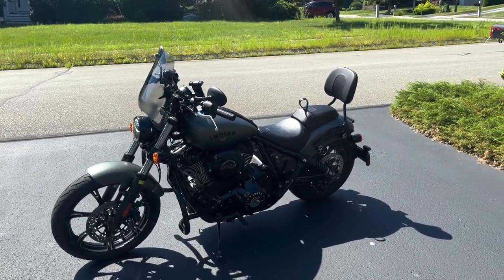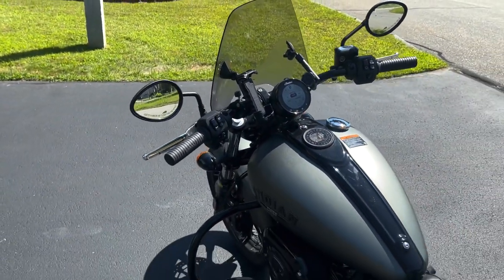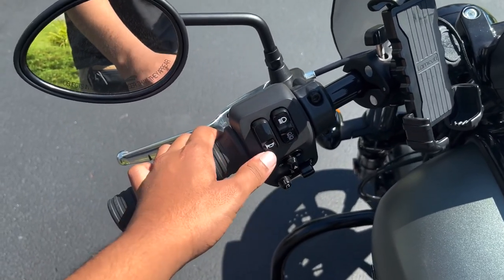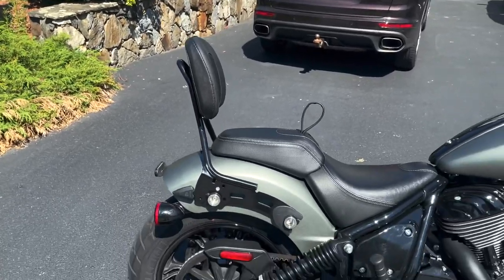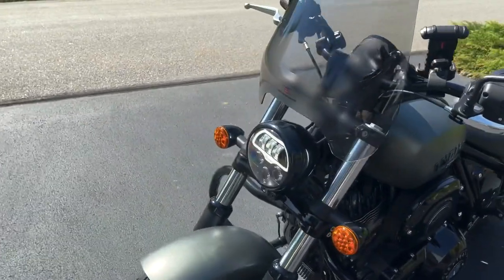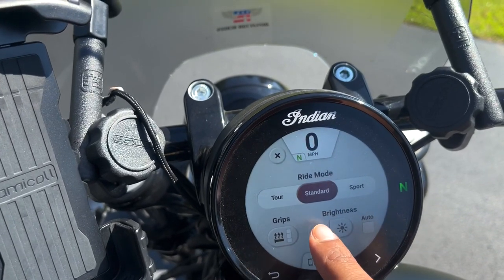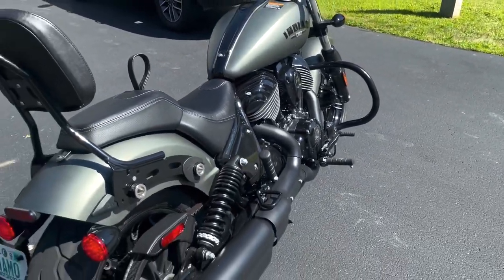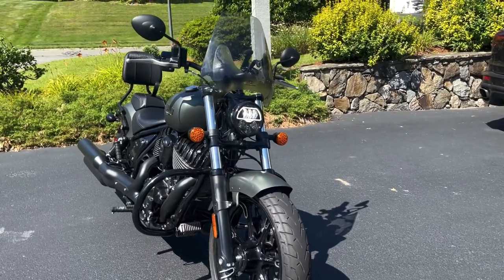Indian Chief Dark Horse 2023 Review | Specs | Short Ride in the USA